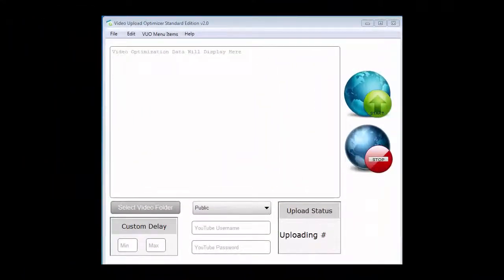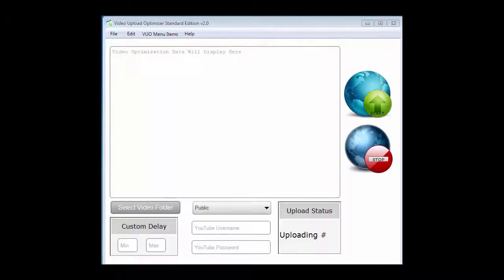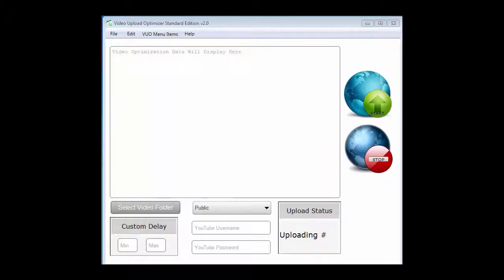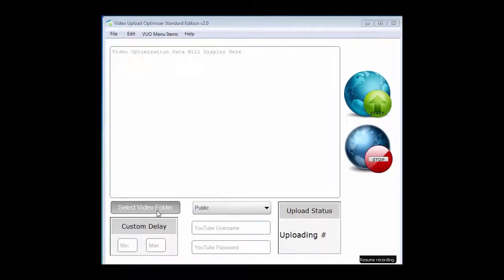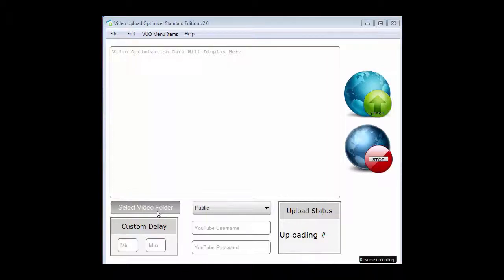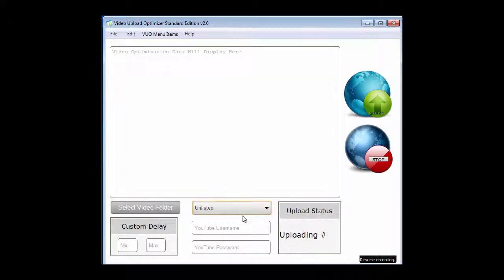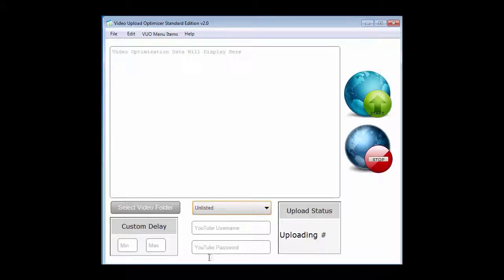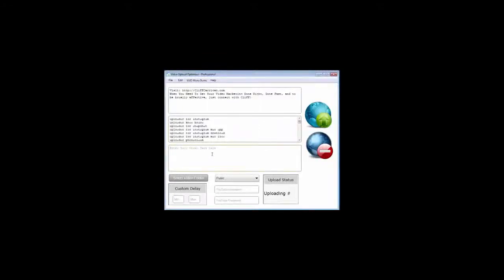🔴 ✅ Video Upload Optimizer - REVIEW - Cliff Carrigan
Once again Cliff creates an ace tool to optimize your videos with super ease. It does exactly what's on the tin...editing and optimizing your videos and more... highly recommended!

As you know I love SEO and in particular, VIDEO SEO! When I saw this powerful, yet simple piece of software from Cliff Carrigan I didn’t think twice! I bought it.

We all have tons of videos on our computers that are just really taking up space and are certainly not earning us any money!

What Video Upload Optimizer does is it will take a bunch of videos that you have in a folder and upload them to YouTube.  Nothing special there right?

BUT when it is uploading your video, it will examine your video name, and based on the name, it will create a great SEO optimized title, description and the tags.
You do nothing except to choose the folder your videos are sitting in and enter your YouTube emails and password. That’s it!

I’ve tried it, John Currie has tried it and we both were really impressed with the speed the videos get ranked in Google. It is somewhat similar to products we create, but this is such a good offer, I thought I must let you, our valued client in on this offer which is soon to double in price!

There are NO OTOs, nothing extra is needed!
Below is a screen grab of what the software looks like and as you can see, it is very minimalist in design. No learning curve here! All you will have to do is name your videos with keywords you want it to rank for.

There is a short video on the sales page where Cliff explains exactly how simple it is to rank you videos on Google using Video Upload Optimizer.

You owe it to yourself to have a look at this one!

A lot of people have been hitting up Cliff Carrigan relentlessly telling him they knew he had another private stash software that he wasn’t telling them about… They were right 🙂

Cliff has a program called VUO that will upload your videos for you and while it is uploading them it will optimize them so that they will rank on the fly and is one of the most powerful programs you will ever have at your disposal.

So, if you ever wanted the biggest power boost possibly imaginable for video marketing – Video Upload Optimizer is that.

This one is going to move fast so don’t drag your feet on it… Get moving because the price is going up by 100 dollars permanently in just a few days!